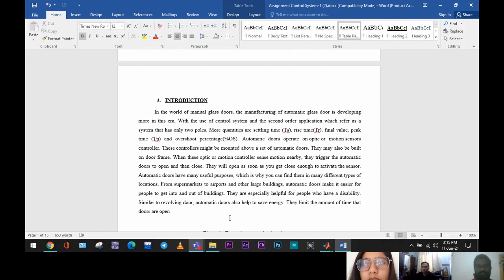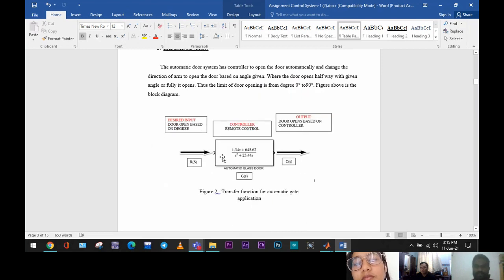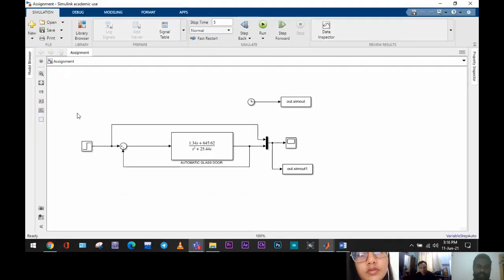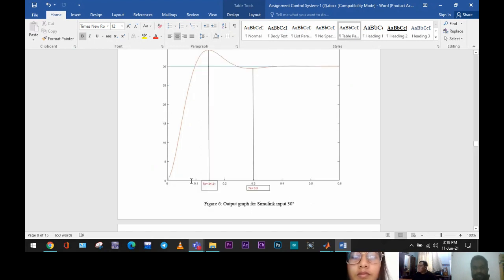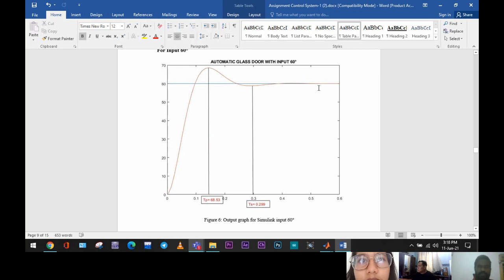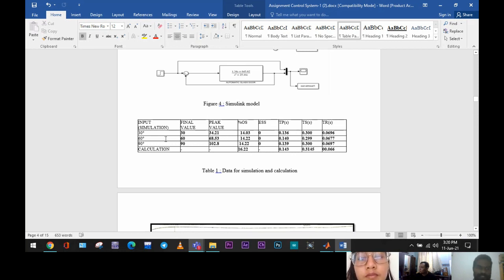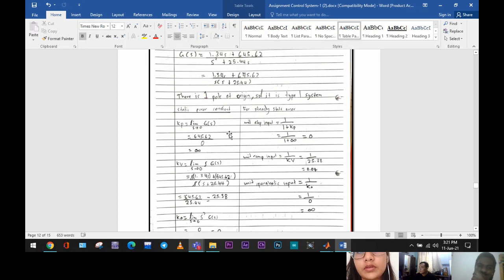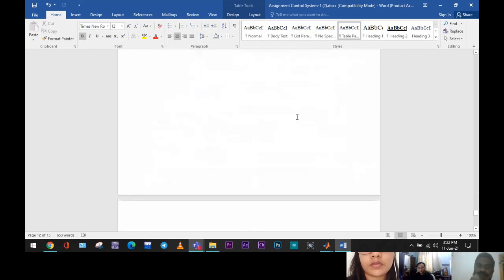ASSIGNMENT AUTOMATIC GLASS DOOR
Student:
1. NISHANTHI M SUBRAMANIAM  B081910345
2. DANISH A/L MOHANA DAS B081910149
3. NIK NABIL ILMAN BIN NIK ROSELI B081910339

Lecture:
DR. SYED NAJIB BIN SYED SALIM